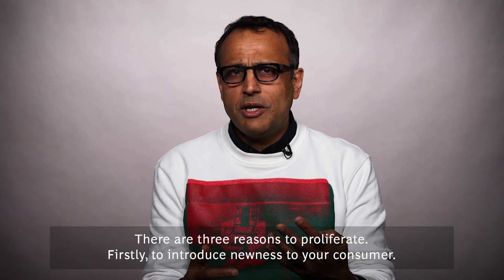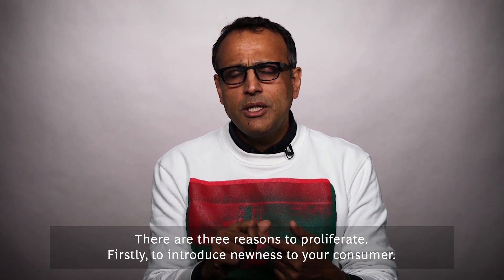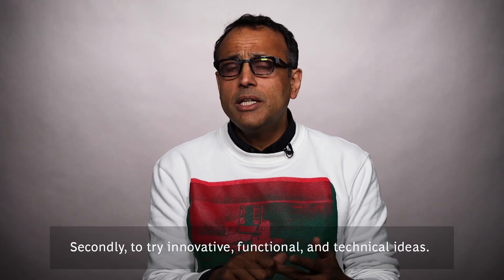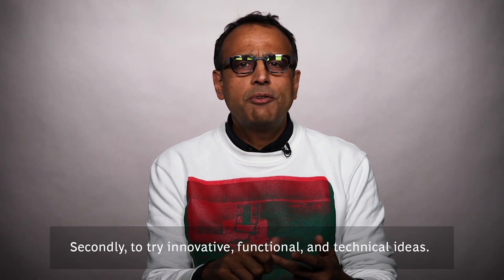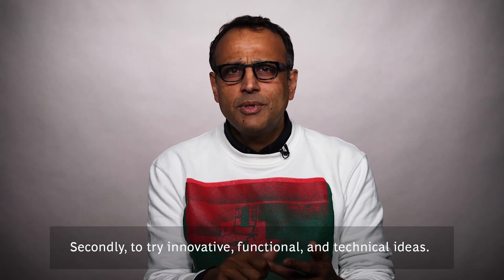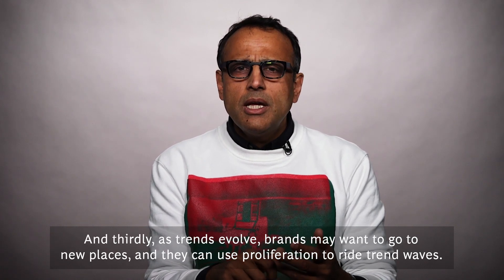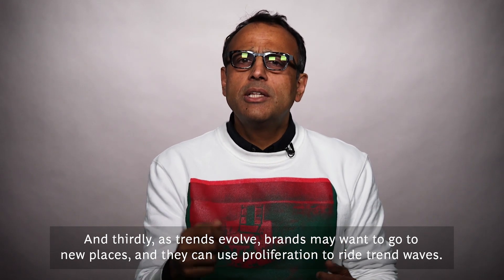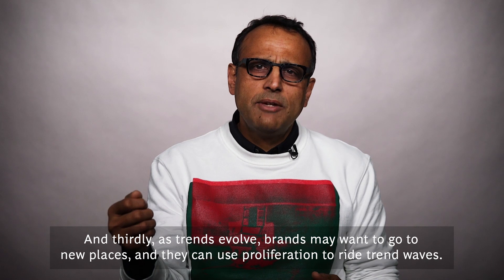How Should Brands Maximize the Benefit of Proliferation?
BCG's Bharat Khandelwal shares key steps for brands to proliferate with purpose.

Welcome to the official YouTube channel for The Boston Consulting Group. Since 1963, BCG’s experts have been helping businesses, governments, and non-profit organizations build lasting advantage. As a leading management consulting firm, BCG empowers clients to make the changes needed to seize the competitive advantage and win. The independent spirit handed down from Bruce Henderson, BCG's founder—always challenging the status quo—has given the firm the courage to look beyond the obvious in pursuit of lasting solutions for our clients.